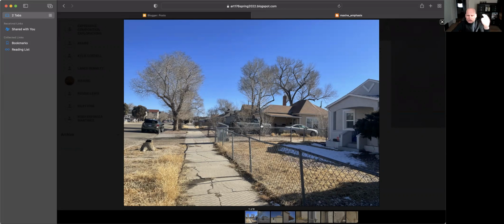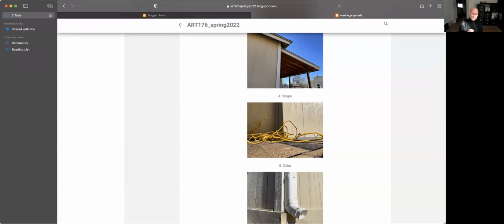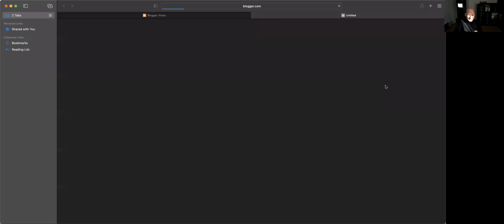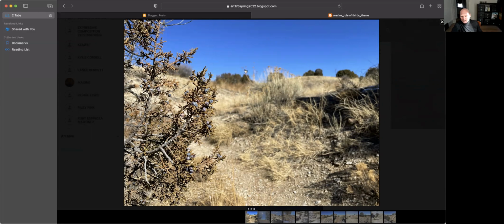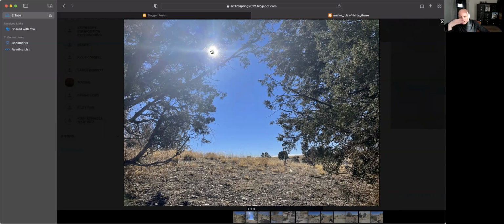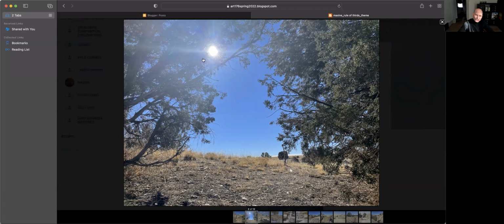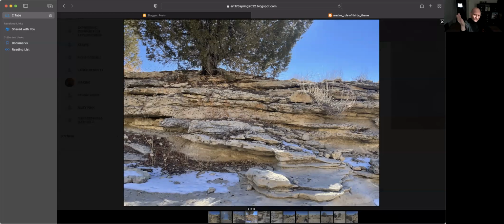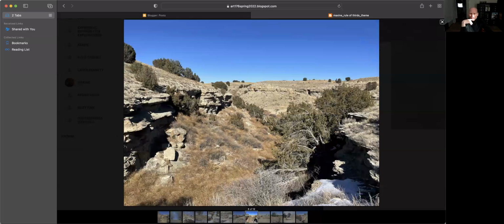m schuldet emphasis rot